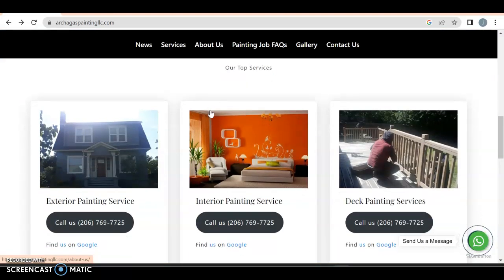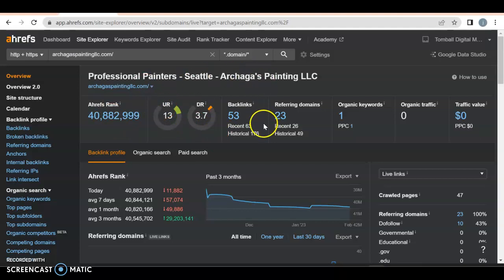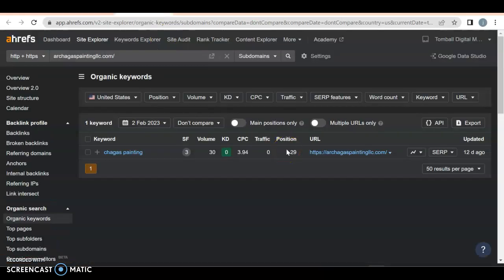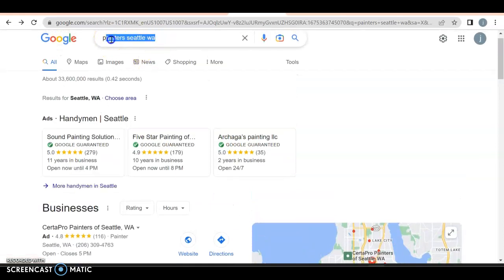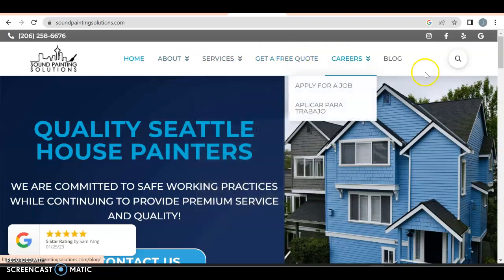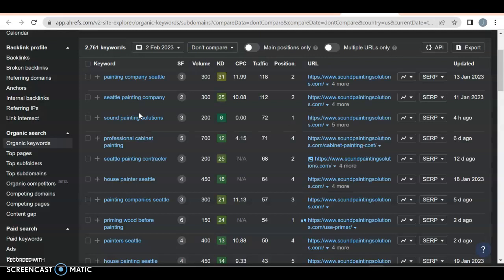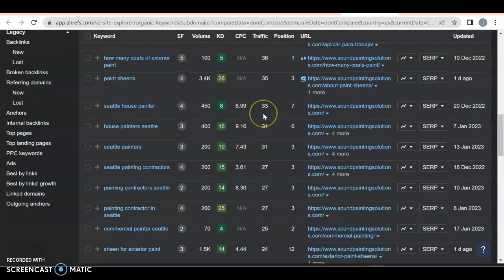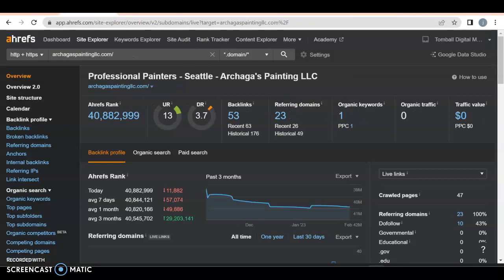Archagas painting | painters seattle wa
Daniel from josh and danny seo shows Archagas painting how to beat Sound solution painters for the keywords painters seattle wa